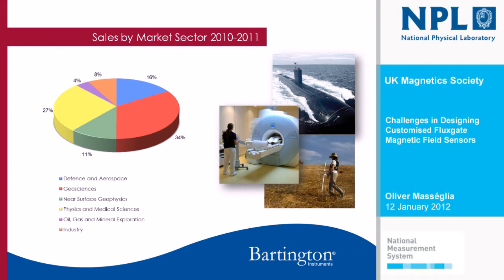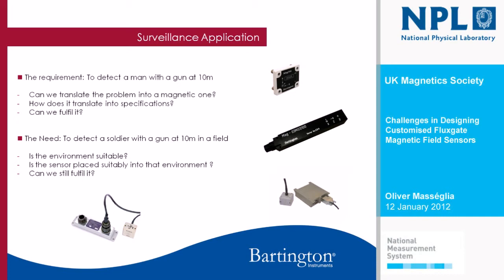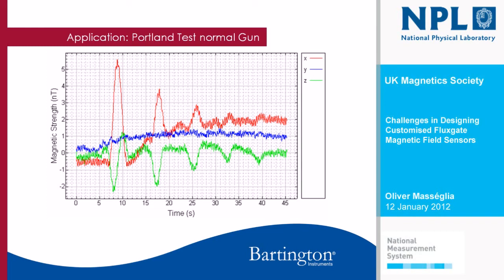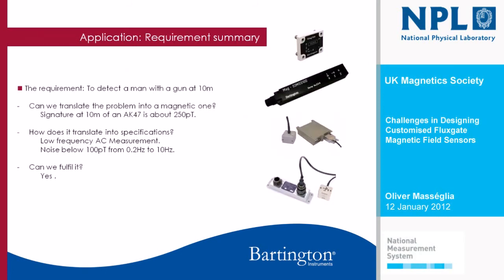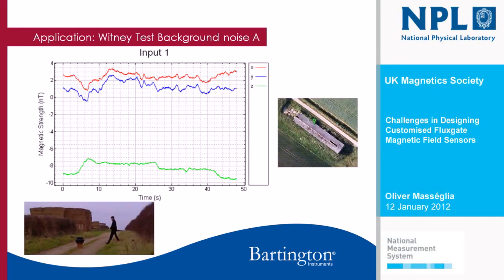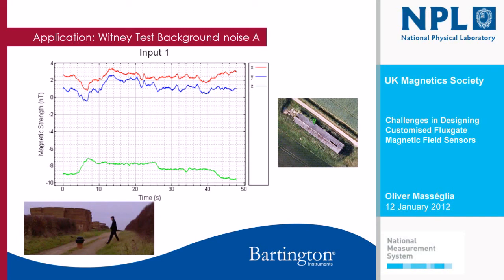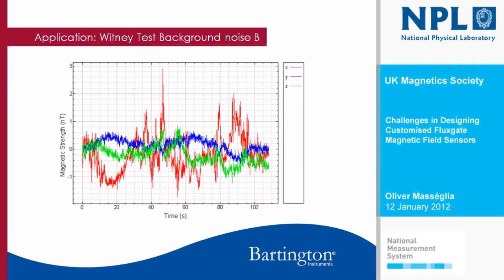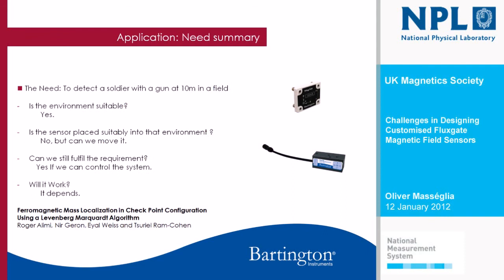Challenges in Designing Customised Fluxgate Magnetic Field Sensors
Presented by Oliver Masséglia, Bartington Instruments Ltd